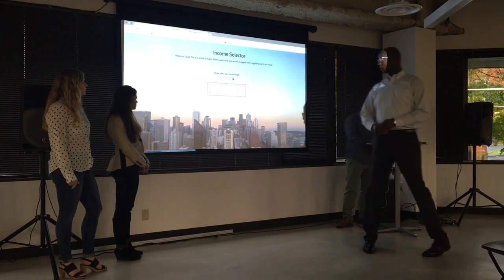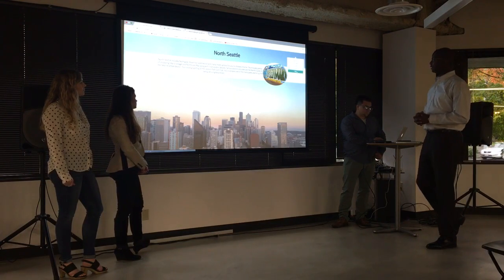201n6 Final Presentations - Home Field Advantage